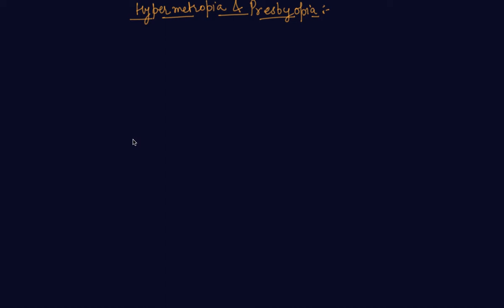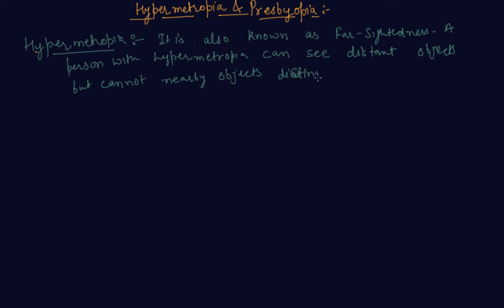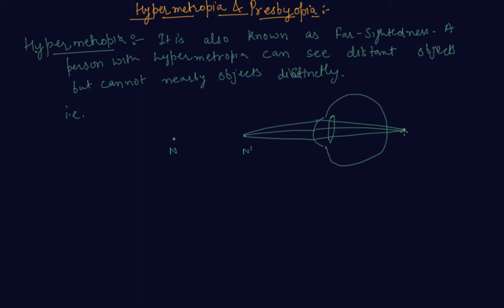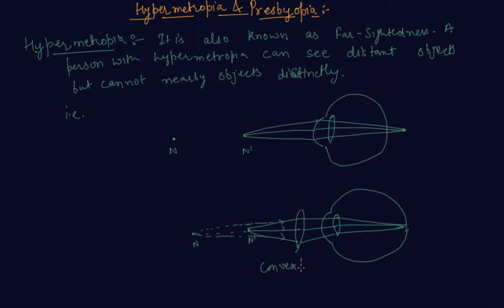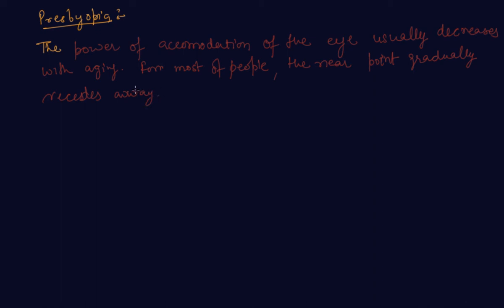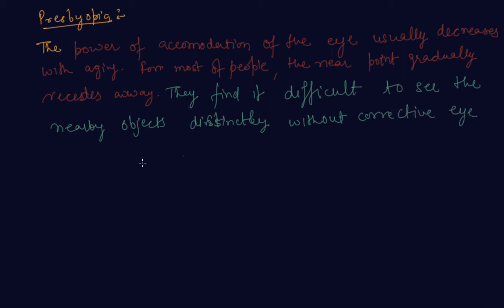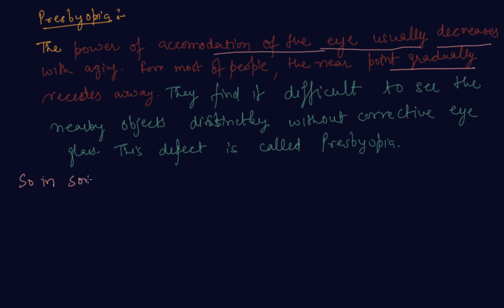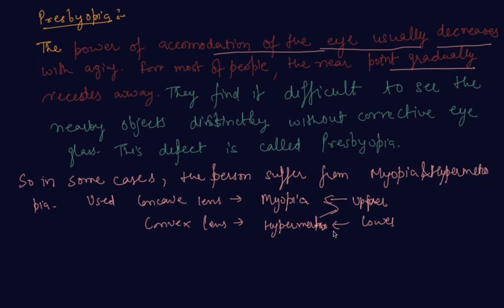Hypermetropia And Presbyopia | Class 10 Physics Human Eye and Colourful World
Hypermetropia And Presbyopia | Class 10 Physics Human Eye and Colourful World by Sumit mehta